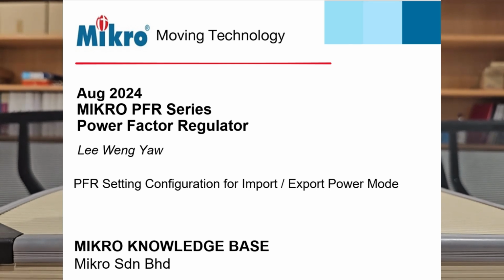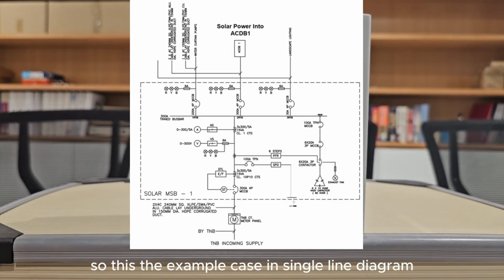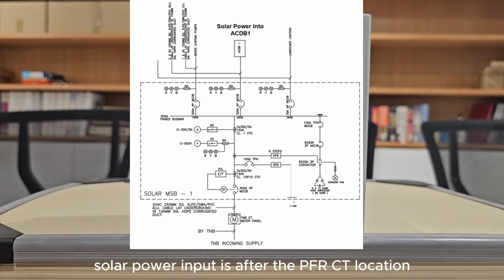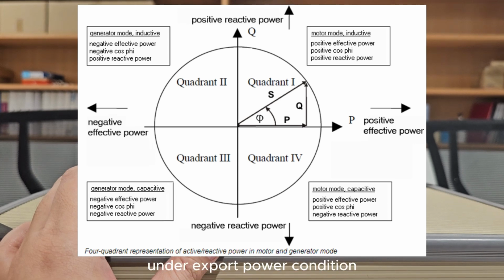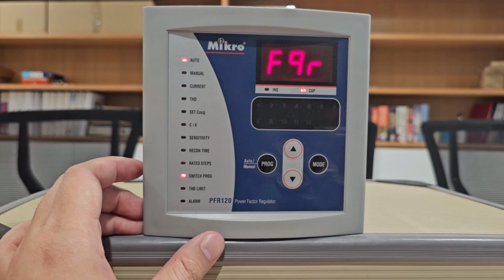MIKRO PFR Configure Setting for Import and Export Power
Explanation on PFR setting configuration to operate under import/export power condition.

In Brief:
1) Switch Program setting from "Aut" change to "Fqr"
2) Turn off generative power (Solar)
3) Check PF indication is +ve or -ve. PF should show +PF when only import power in system.
4) If PF indicate -PF after generative power OFF, CT polarity is wrong. You would need to manually correct the CT S1 S2.
5) After the setting change and CT polarity verification. Turn on generative power (Solar). Close observation on PFR operation required.

Reproduction of this material is allowed with appropriate acknowledgment to Mikro Sdn Bhd."